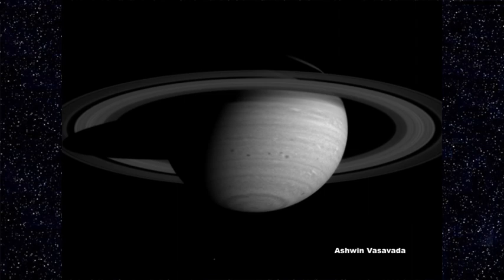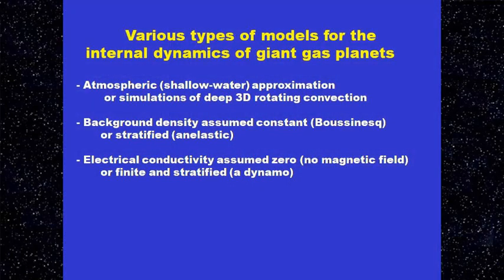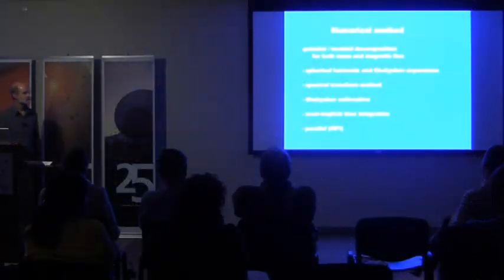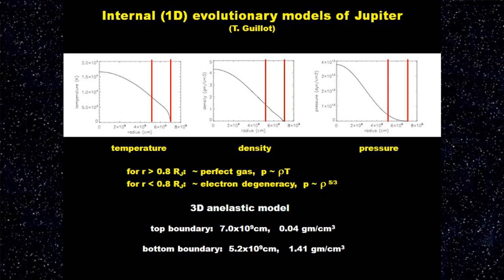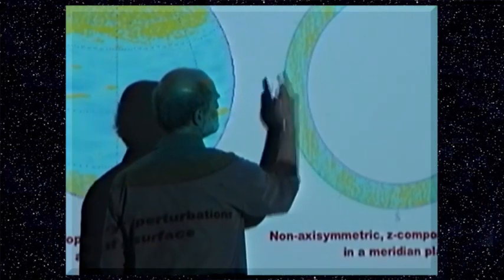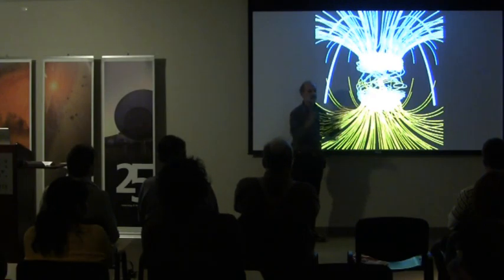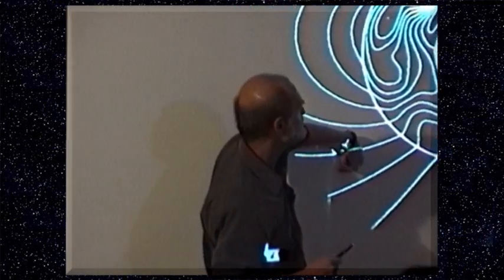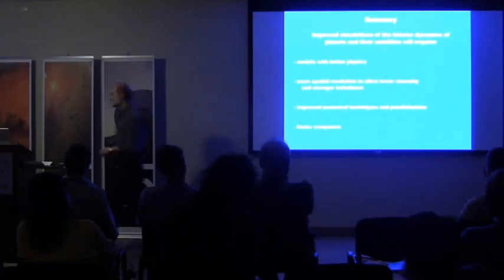Simulations of magnetic fields - Gary Glatzmaier (SETI Talks)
Dr. Glatzmaier will describe his studies of fluid flows and the magnetic fields they generate in the electrically conducting interiors of terrestrial planets, like the Earth, of giant planets, like Jupiter, and of satellites, like Europa, that orbit around giant planets. Dr. Glatzmaier develops computer models that solve a set of coupled nonlinear differential equations that describe the main physics of the problem in order to simulate the 3D time-dependent evolution of the flows and fields. He will show computer graphical movies of several simulations and discuss what we learn from them.